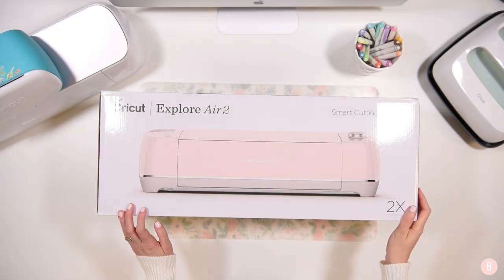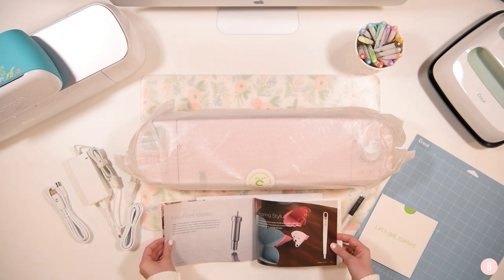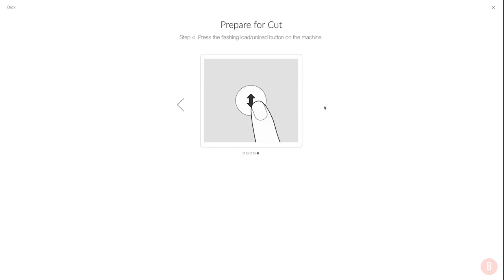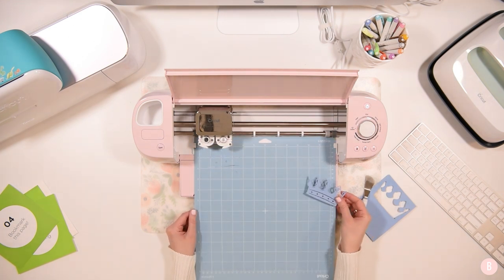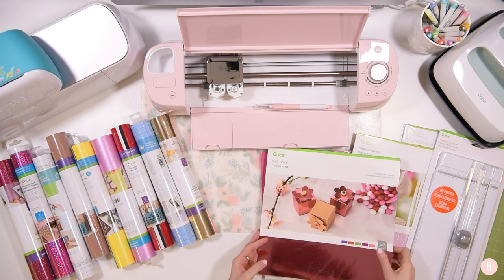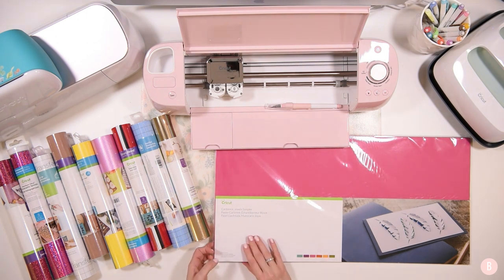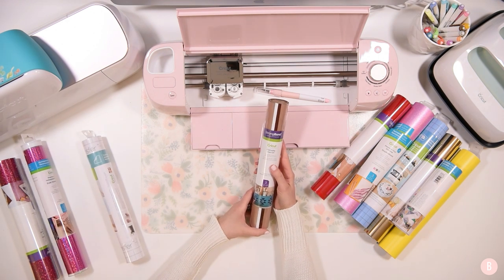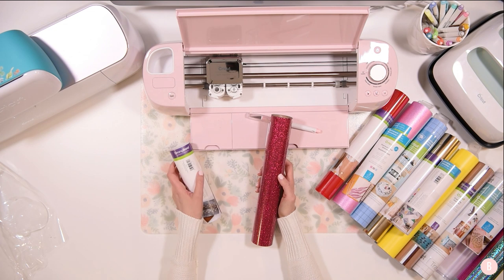Must See Unboxing Of Cricut Explore Air 2 Bundle!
The Cricut Explore Air 2 is just too good!  I cannot believe all of these materials are included in the bundle and will show you everything that arrived, as well as how to set up the Explore Air 2 for the first time!

✏️ Craft Supplies Shown ✏️
I purchased the Explore Air 2 Everything Bundle and, at the time, this is what was included in the bundle.  Every bundle may look different, containing different materials.

Cricut, Cricut Explore Air 2, DIY, Craft Tutorial, Explore Air 2 Unboxing, Vinyl, Vinyl Crafts, Explore Air 2 Everything Bundle, HTV, Iron-On, Cricut Explore Air 2 First Project, Cricut Explore Air 2 Setup Tutorial, Cricut Explore Air 2 Sample Project, Cricut Design Space, Cricut Design Space Tutorial